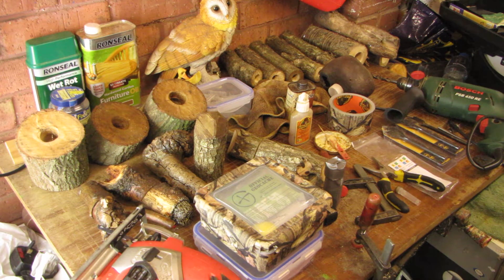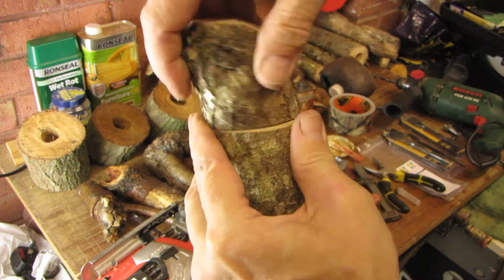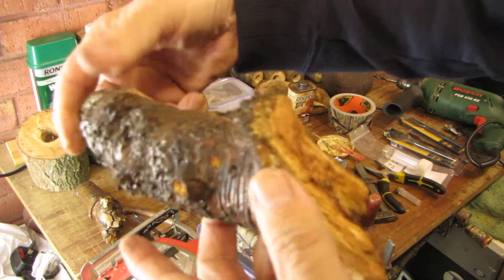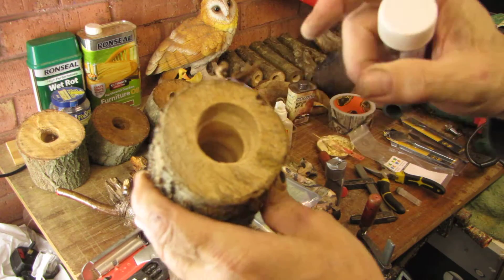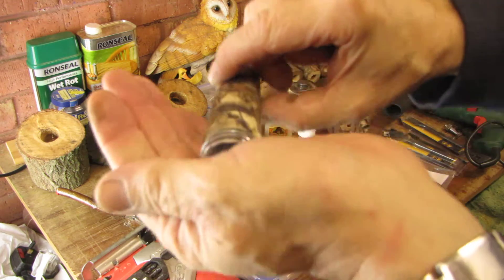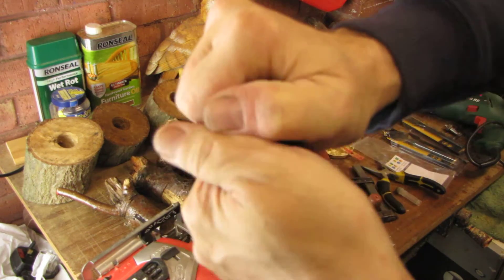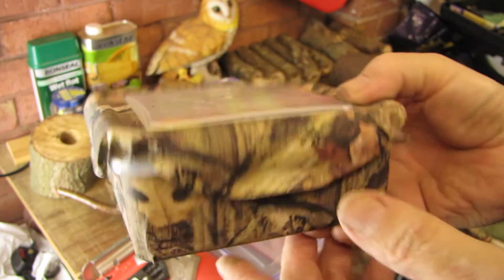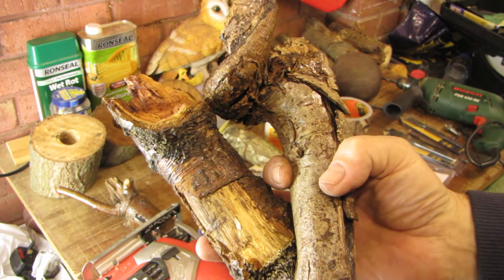My Craft Geocaches - Geocaching Adventure Vlog UK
I'm ready to hide these Geocaches locally in Worcestershire, England, UK - See more about this Treasure Hunting hobby and find me user - Simball

Types of Caches - Nano, Micro, Small, Magnetic and Log Geocache

Geocaching is a great outdoor hobby for taking yourself and kids out to get fresh air and exercise  - Enjoy a walking adventure and see scenic landscapes and wildlife - Simball Geocache Vlog